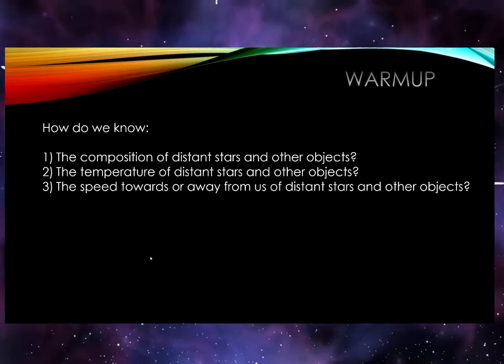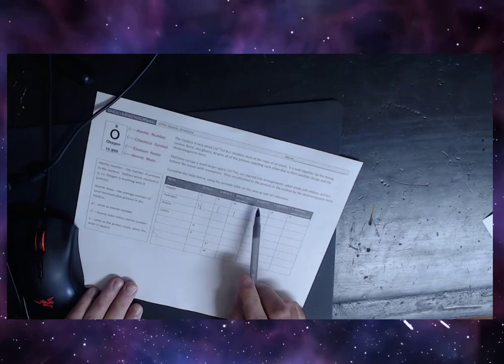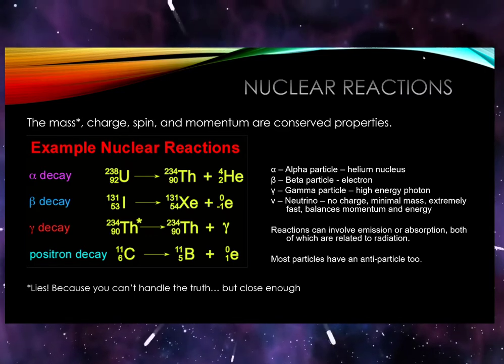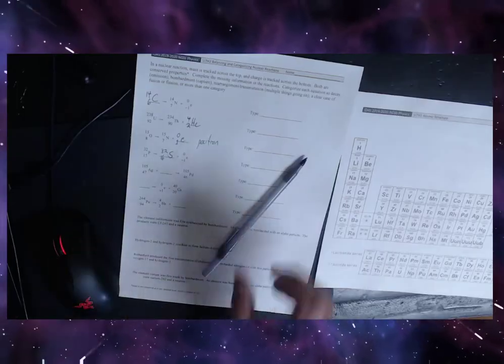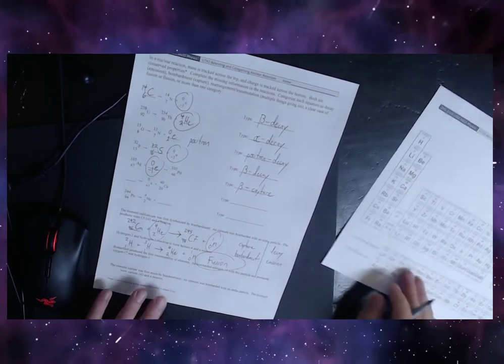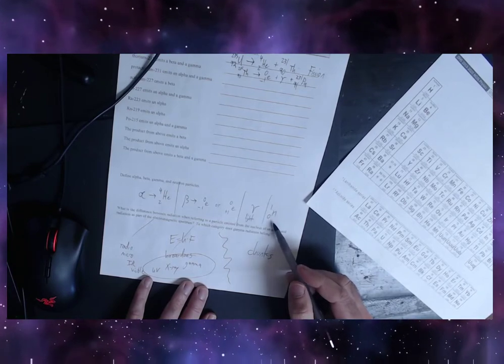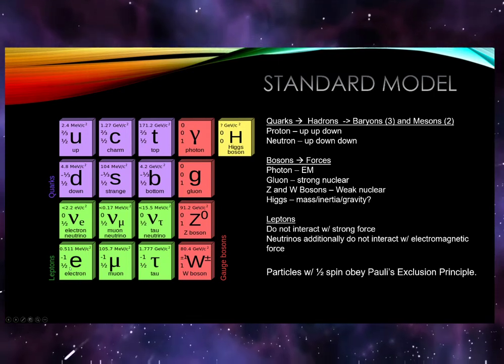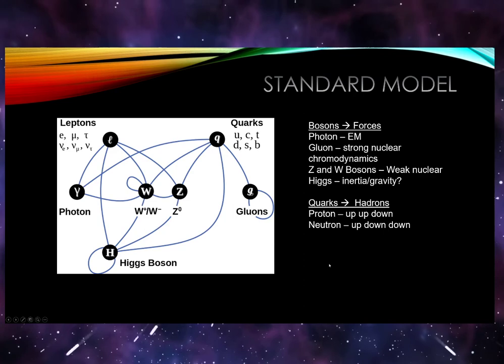NGSS Physics - U7 Day 1 (May 20) Baby Nuke